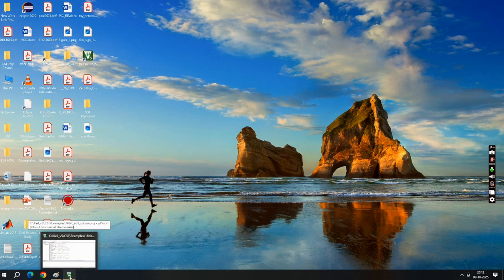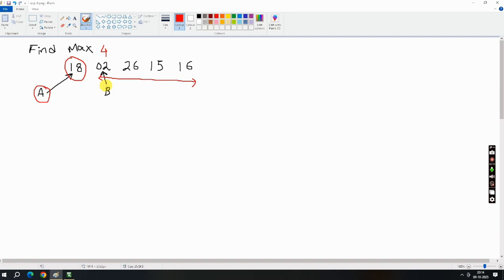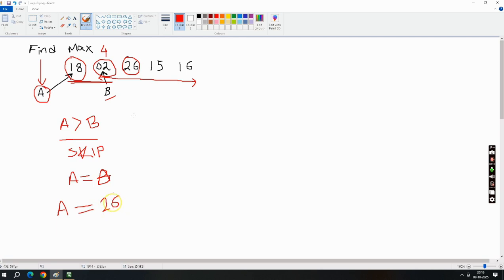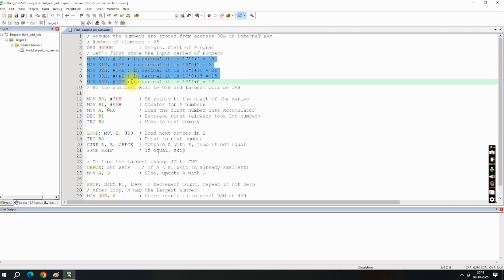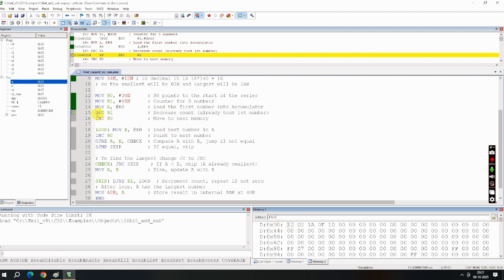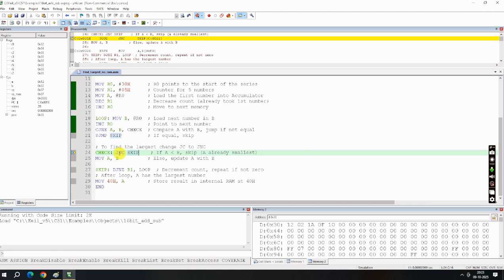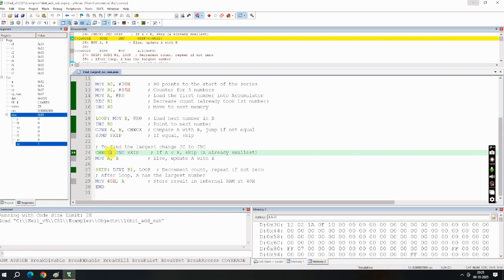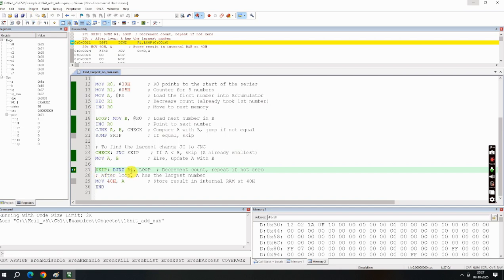Microcontroller Programming | Finding Largest and Smallest Number from a series of numbers | 8051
Example-1: Code – Find the Smallest Number from Internal Memory
; Assume the numbers are stored from address 30H in internal RAM
; Number of elements = 05
ORG 0000H         ; Origin. Start of Program
; Let's first store the input series of numbers
MOV 30H, 12H ; in decimal it is 16*1+2 = 18
MOV 31H, 02H ; in decimal it is 16*0+2 = 2
MOV 32H, 1AH ; in decimal it is 16*1+10 = 26
MOV 33H, 0FH ; in decimal it is 16*0+15 = 15
MOV 34H, 10H ; in decimal it is 16*1+0 = 16
; So the smallest will be 02H and Largest will be 1AH

MOV R0, 30H ; R0 points to the start of the series
MOV R1, 05H ; Counter for 5 numbers
MOV A, @R0        ; Load the first number into Accumulator
DEC R1            ; Decrease count (already took 1st number)
INC R0            ; Move to next memory

LOOP: MOV B, @R0  ; Load next number in B
INC R0            ; Point to next number
CJNE A, B, CHECK  ; Compare A with B, jump if not equal
SJMP SKIP         ; If equal, skip

CHECK: JC SKIP    ; If A less than B, skip (A already smallest)
MOV A, B          ; Else, update A with B

SKIP: DJNZ R1, LOOP  ; Decrement count, repeat if not zero
; After loop, A has the largest number
MOV 40H, A        ; Store result in internal RAM at 40H
END